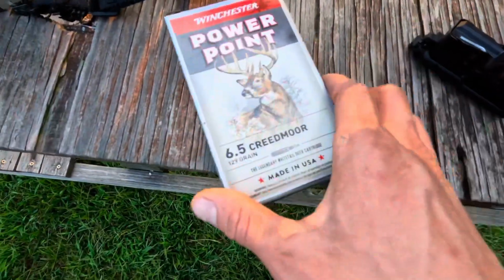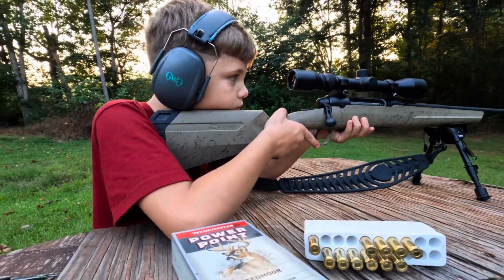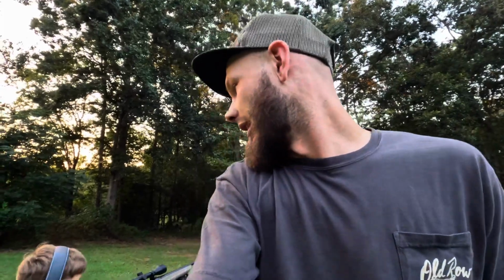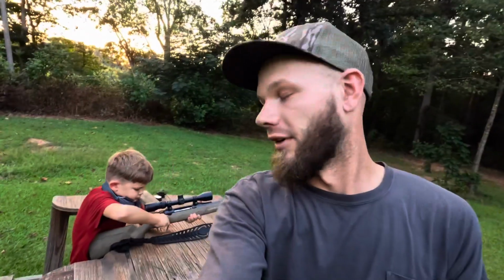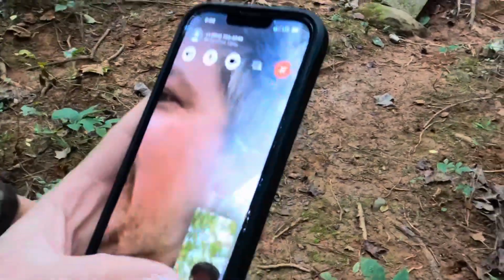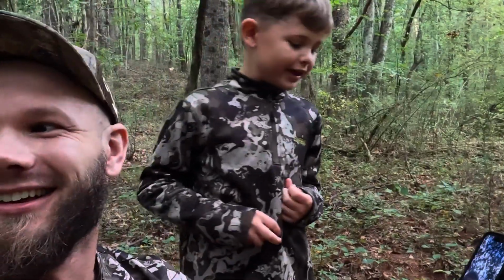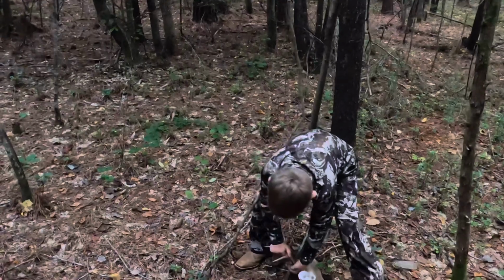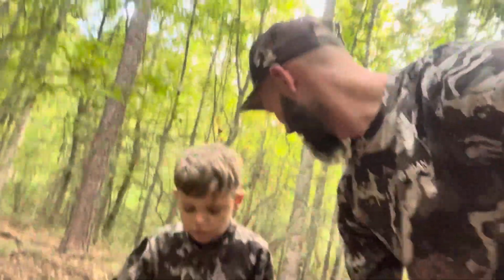Easton’s youth day hunt 2023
South Carolina whitetail youth day with a youth model savage 6.5 creedmoor